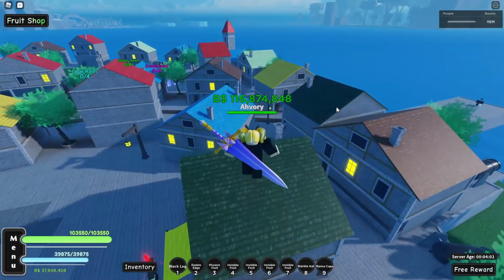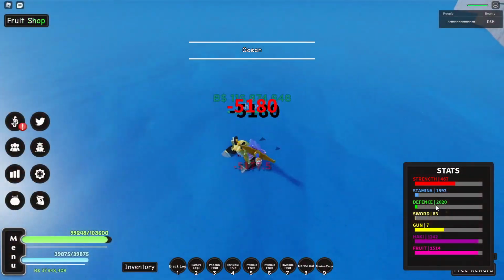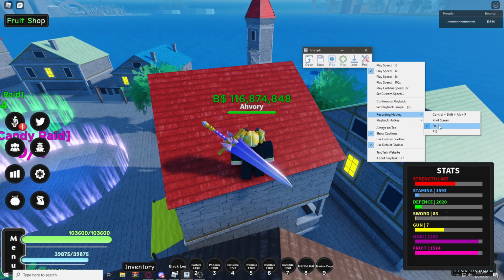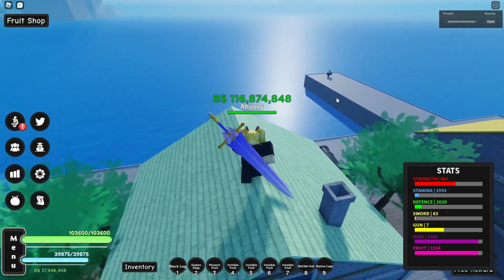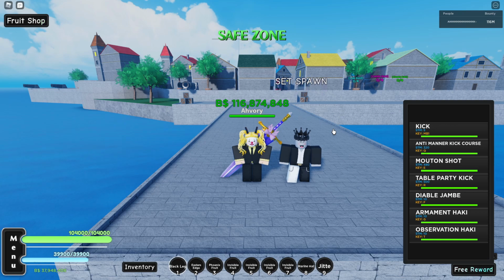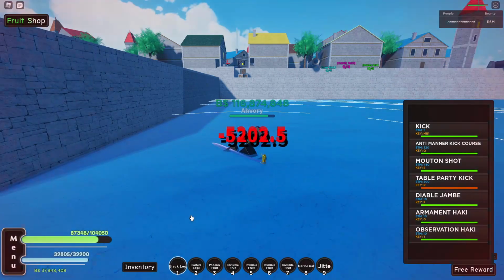HOW TO USE TINY TASK l ROBLOX l AOPG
Hey, in this video I show you how to use tiny task by demonstrating it on A One Piece Game. Tiny task let's ya set up macro's that track your cursor position, buttons pressed, and clicks pressed extremely easily. Might have an issue with posting videos for a little bit, caught a stomach bug but should be feeling better soon.

Tags-